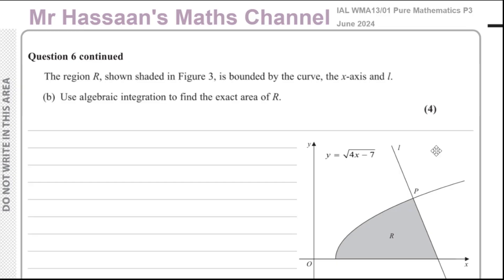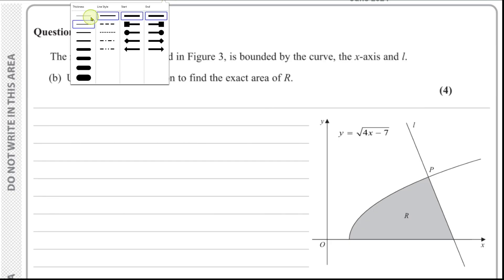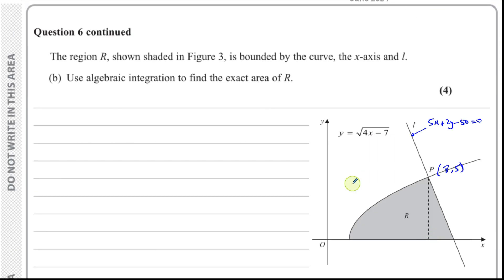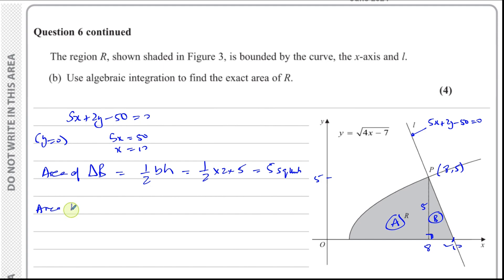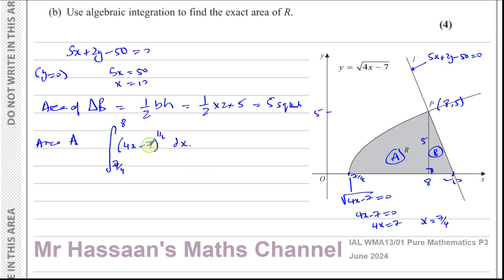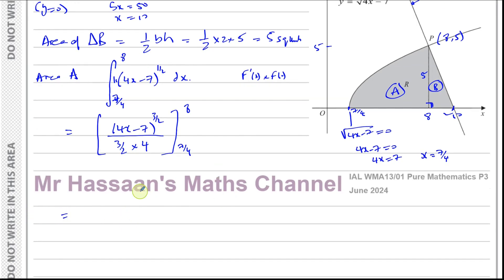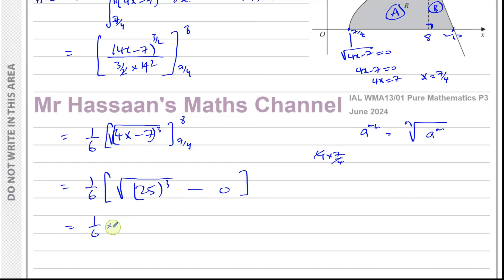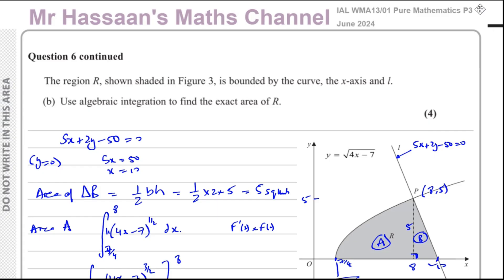WMA13/01, (Edexcel), IAL, P3 June 2024, Q6(b), Integration, Reversing the Chain Rule, Area